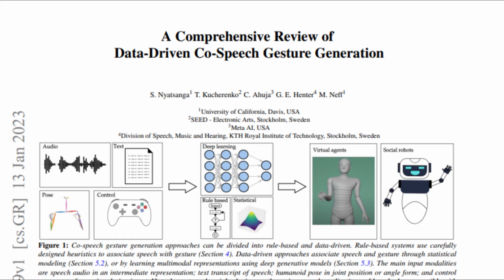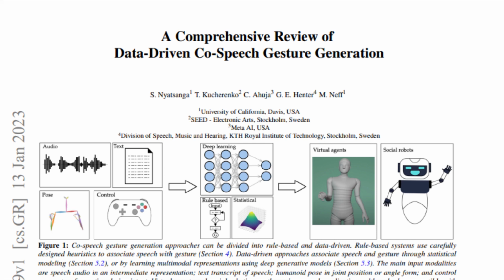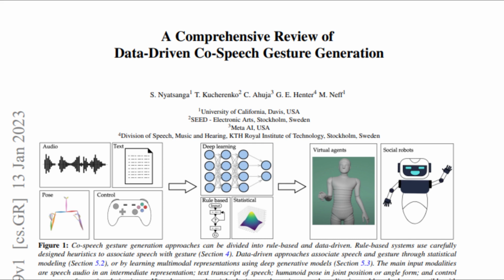[TTS] A Comprehensive Review of Data-Driven Co-Speech Gesture Generation (2023)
Nyatsanga, S., Kucherenko, T., Ahuja, C., Henter, G. E., & Neff, M. (2023). A Comprehensive Review of Data-Driven Co-Speech Gesture Generation. arXiv preprint arXiv:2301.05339.